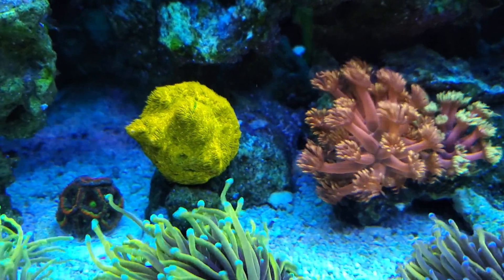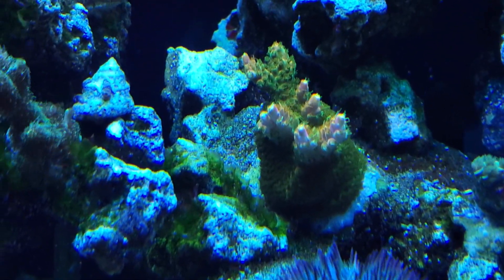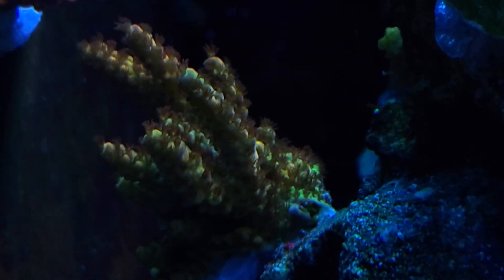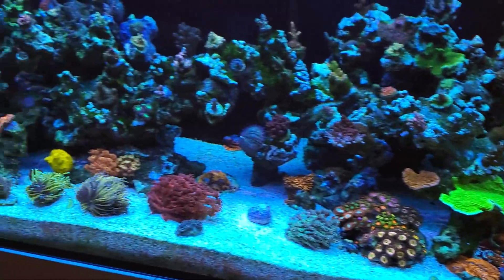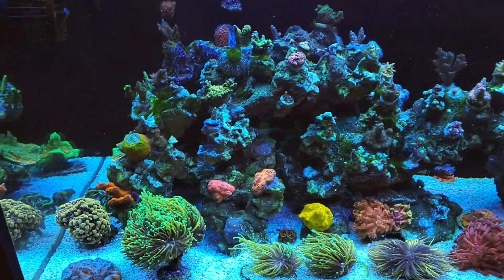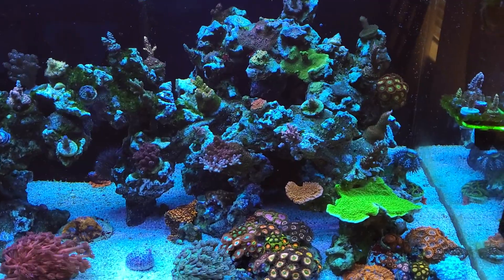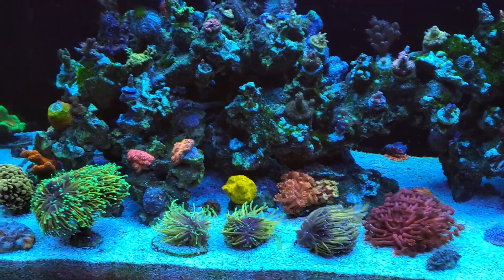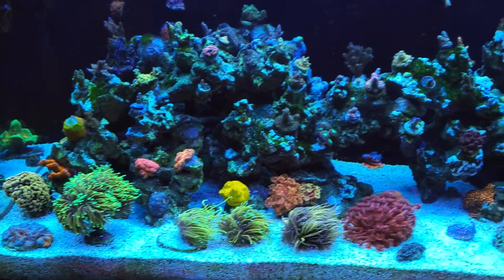Reef tank, Coral names, Nutrients, and Parameters.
Me rambling about coral names and where you should keep your parameters.